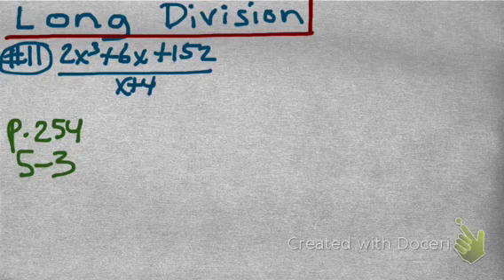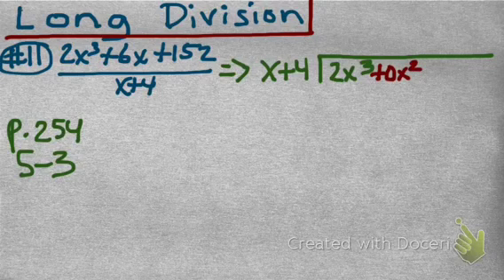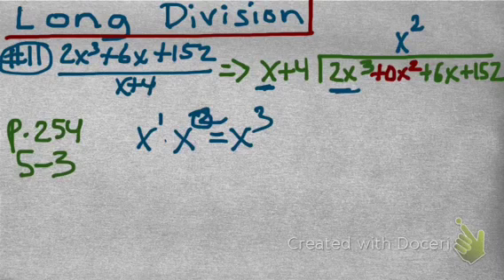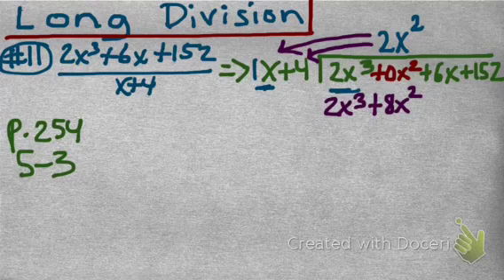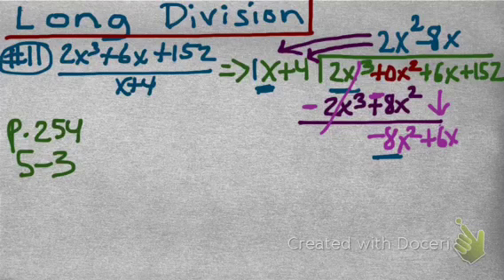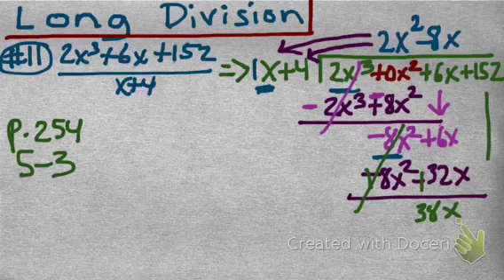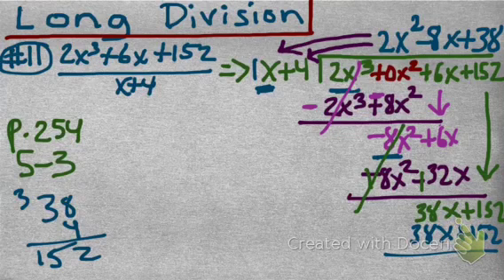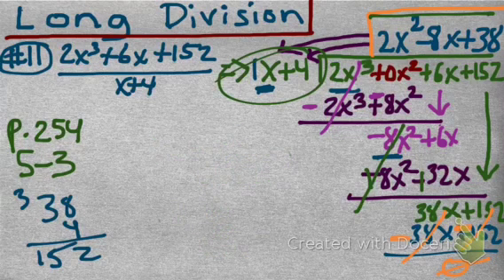Polynomial Long Division